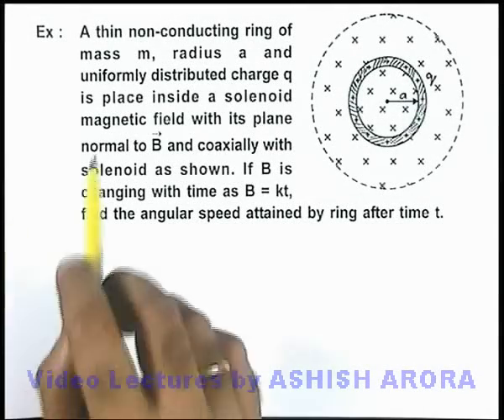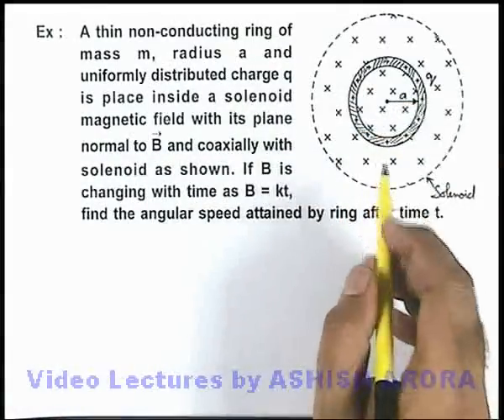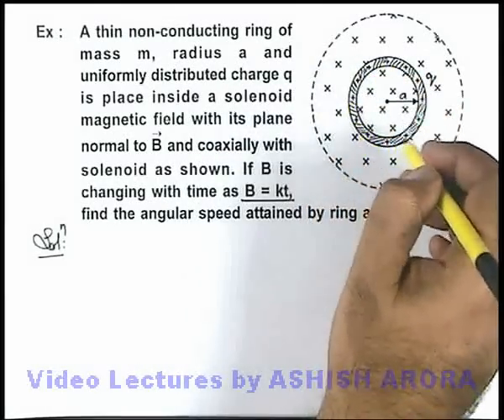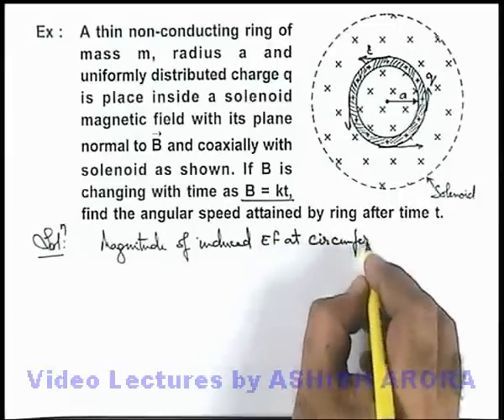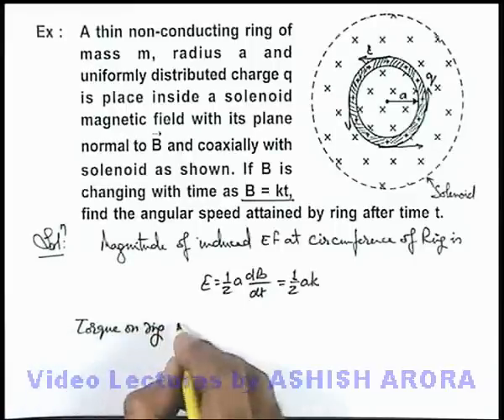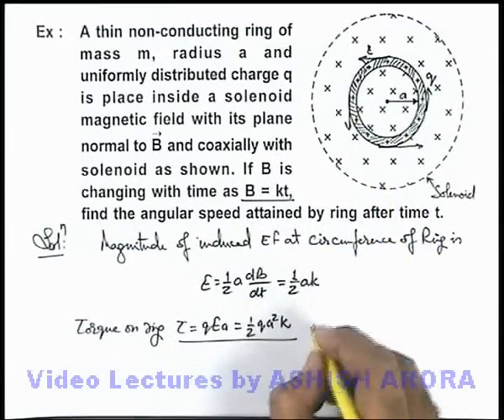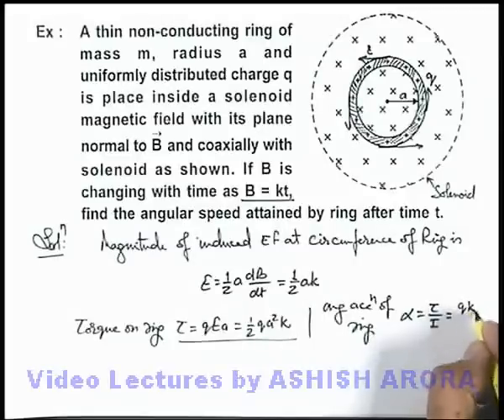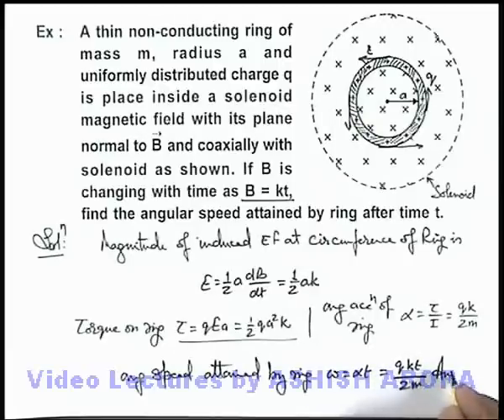Class 12 Physics | Electromagnetic Induction | #31 Solved Example-15 on Electromagnetic Induction